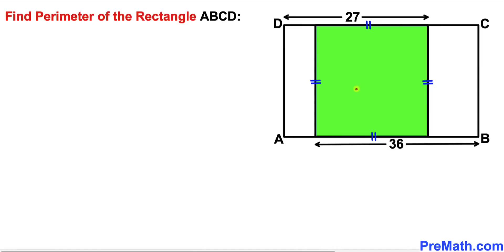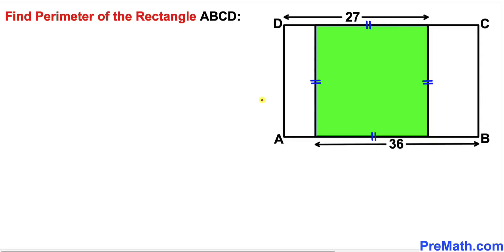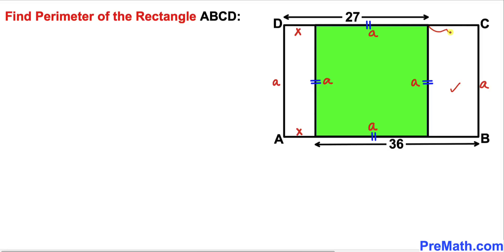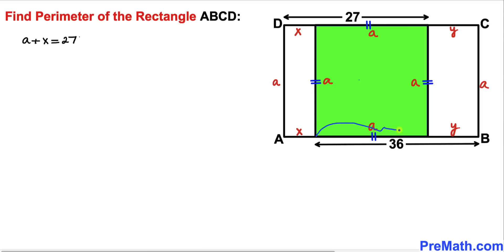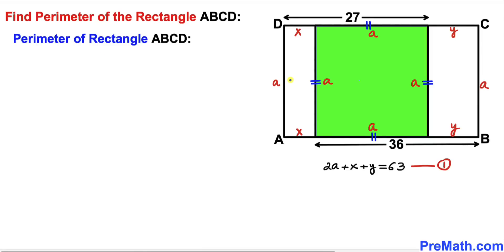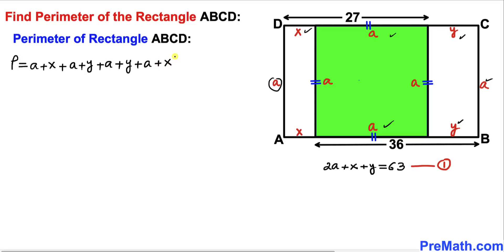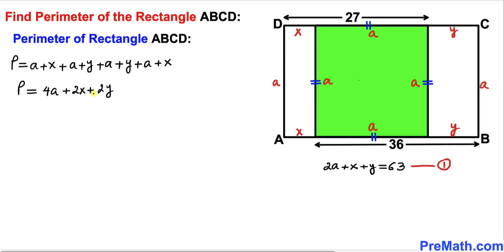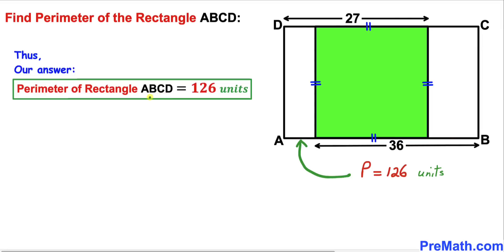Calculate Perimeter of Rectangle ABCD | Green shaded Square | Important Geometry skills explained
Learn how to find the Perimeter of Rectangle ABCD with the green shaded square in it. Important Geometry and algebra skills are also explained. Step-by-step tutorial by PreMath.com

blackpenredpen
math olympics
olympiad exam
math olympiada
British Math Olympiad
olympics math
olympics mathematics
Number Theory
mathcounts
math at work
Pre Math
Olympiad Mathematics
Olympiad Question
Find Perimeter of the Rectangle ABCD
Geometry
Geometry math
Geometry skills
Square
imo
Competitive Exams
Competitive Exam
premath
premaths